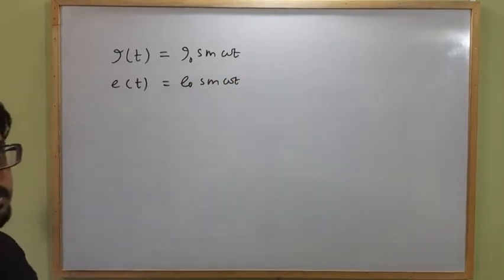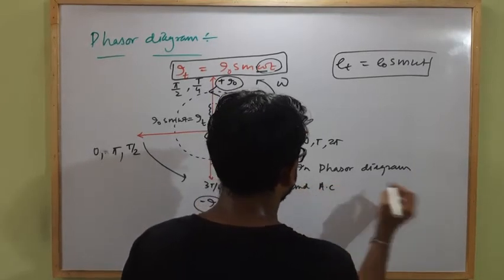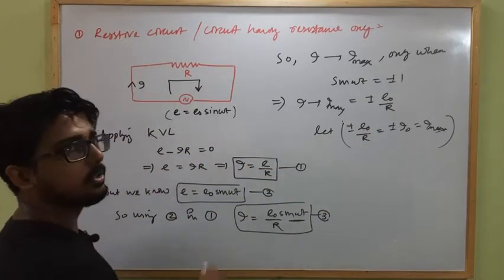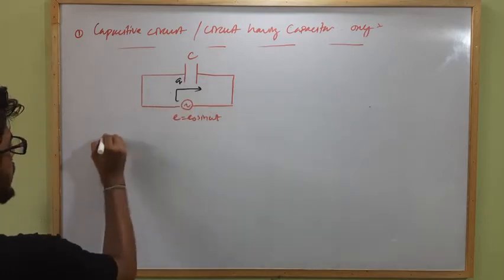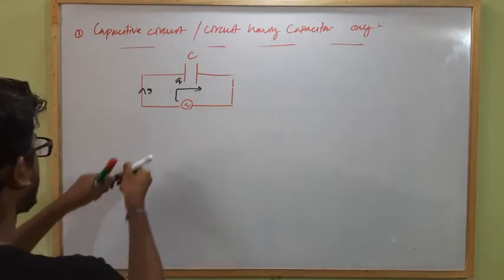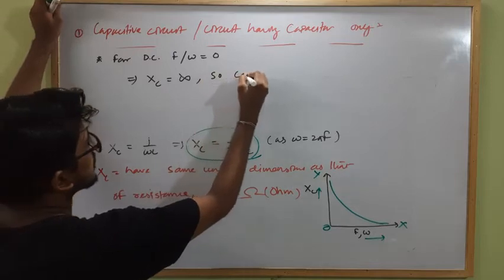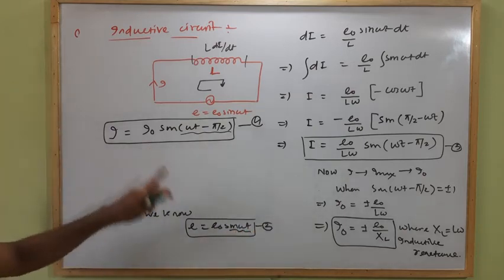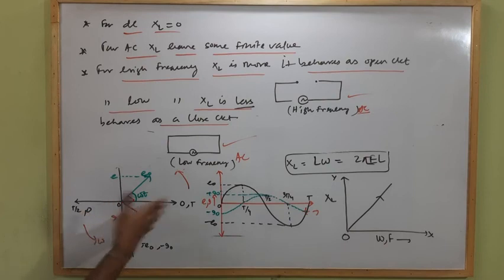Alternating current part 2 circuit component